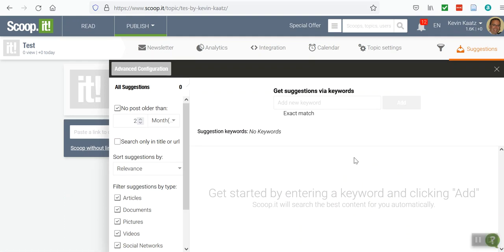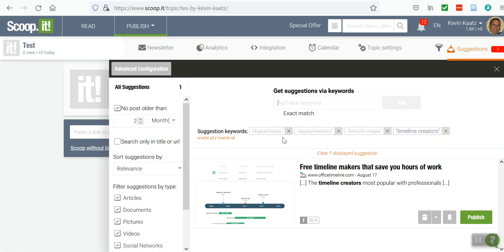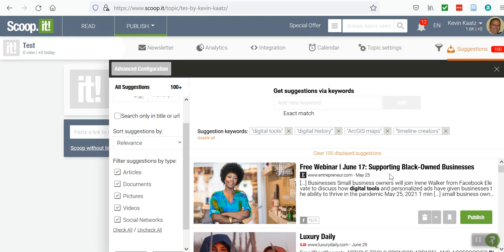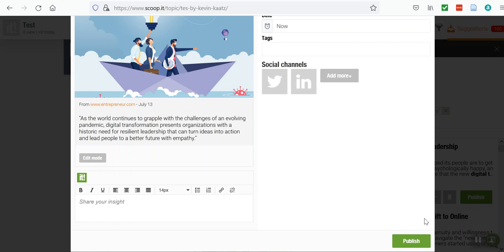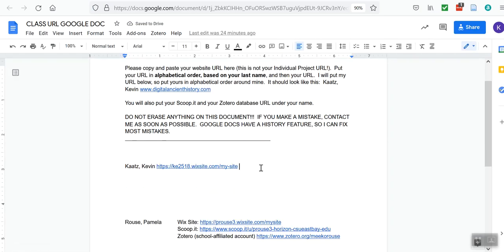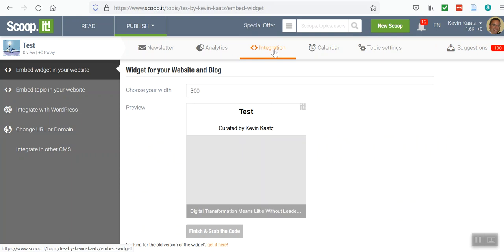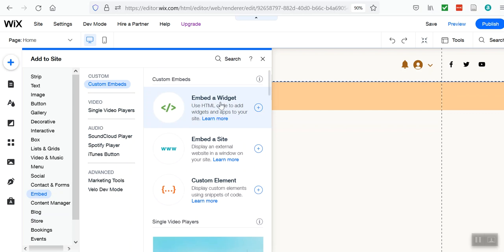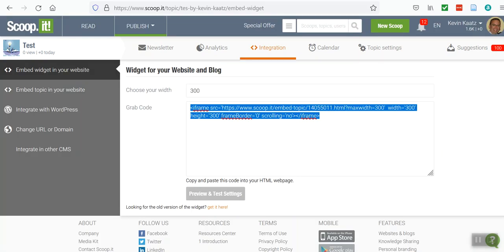NEW Setting up your Scoop.it account and embedding it into Wix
This is for my HIST 403 course, Introduction to Digital History, at California State University, East Bay campus.